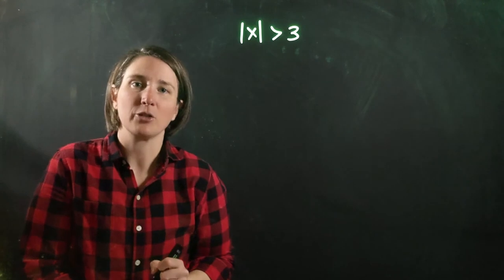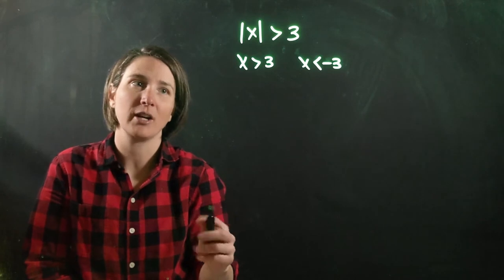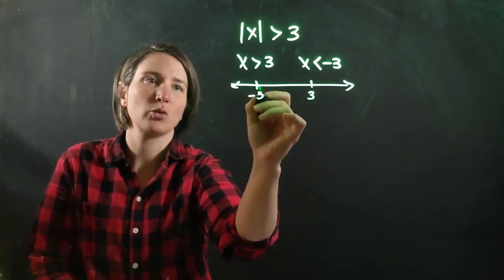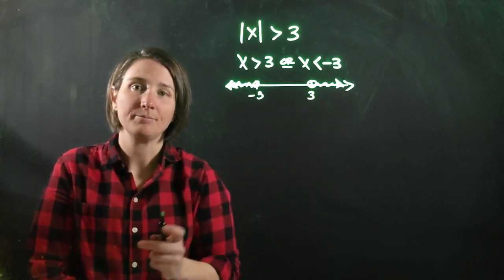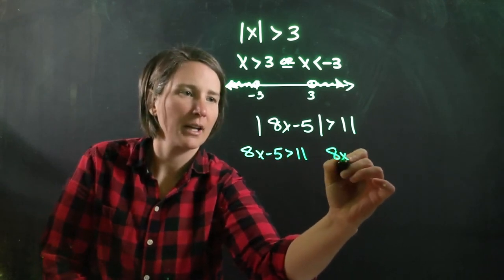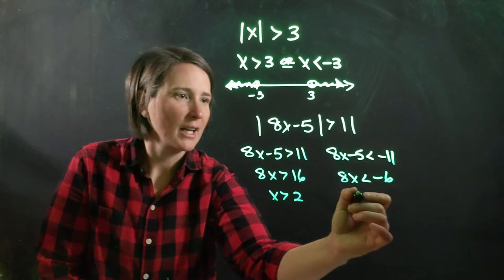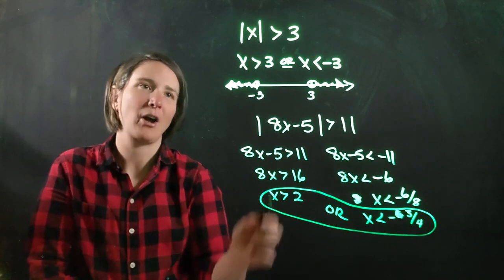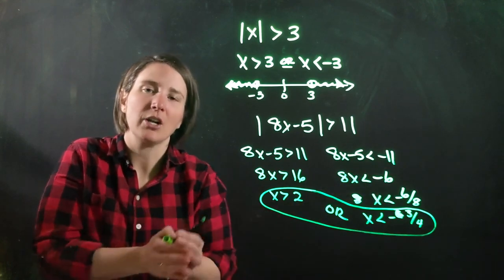Absolute Value Inequalities with Greater Than